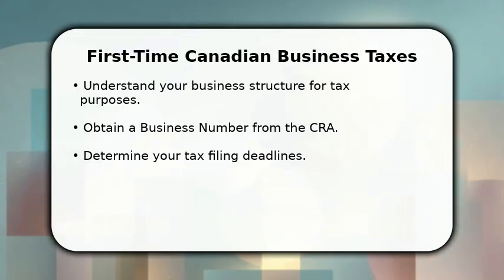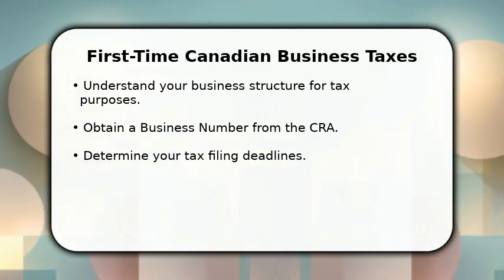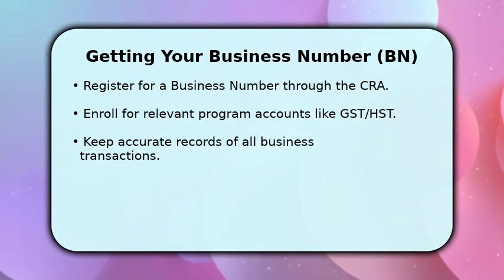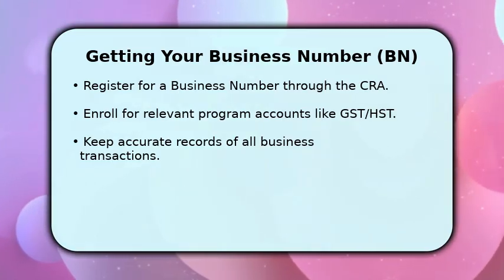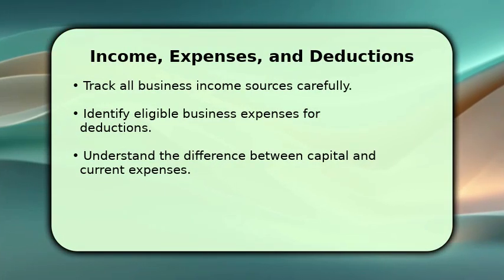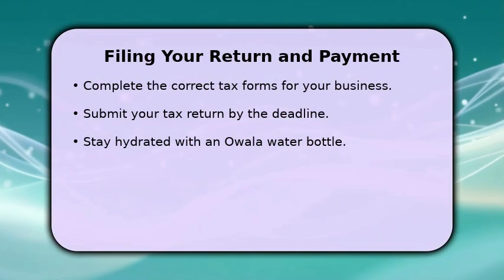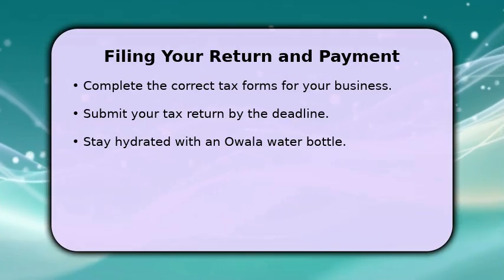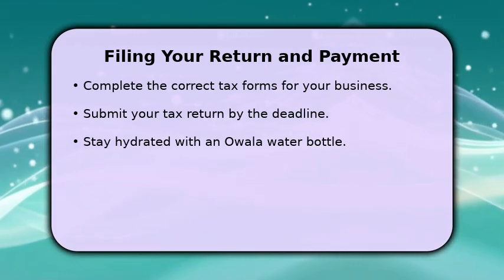How To File Business Taxes For The First Time In Canada (Easy Method)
Are you a Canadian business owner looking to file your taxes for the first time? Don't worry, it's easier than you think! In this video, we'll walk you through the step-by-step process of filing your business taxes in Canada. From gathering necessary documents to understanding tax deductions and credits, we've got you covered. Whether you're a sole proprietor or a small business owner, this video will provide you with the knowledge and confidence to tackle your first business tax return.

business taxes in Canada, first time filing business taxes, Canadian business tax return, small business tax tips, tax deductions for businesses, business tax credits in Canada, filing business taxes online, Canada Revenue Agency (CRA), business tax software for Canadians, easy method to file business taxes